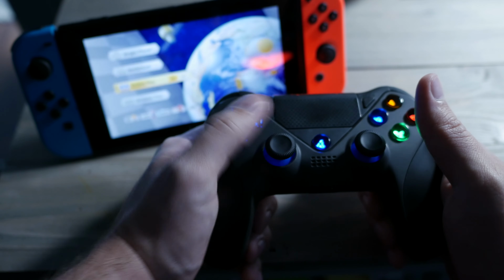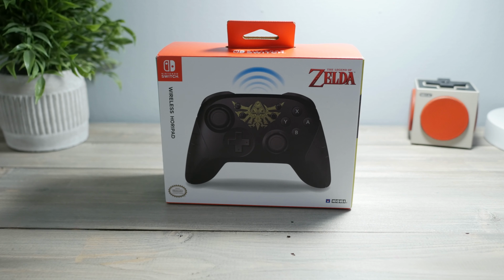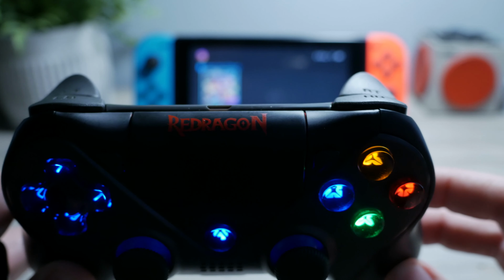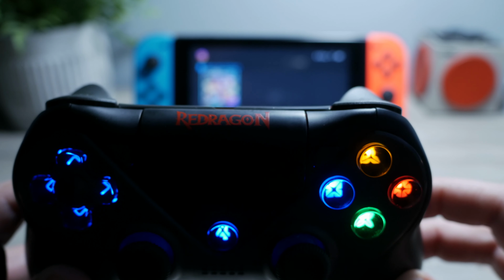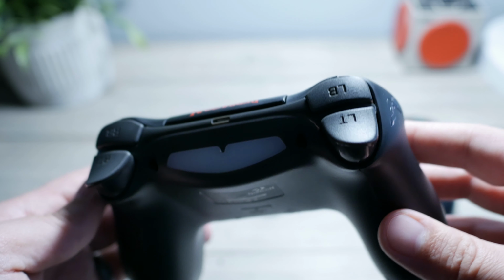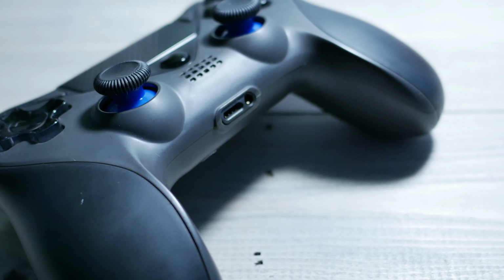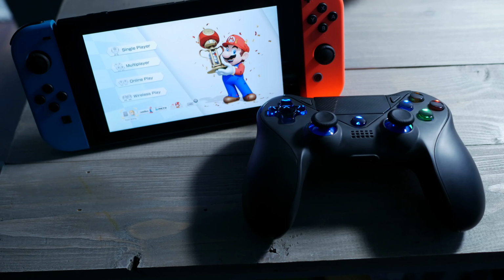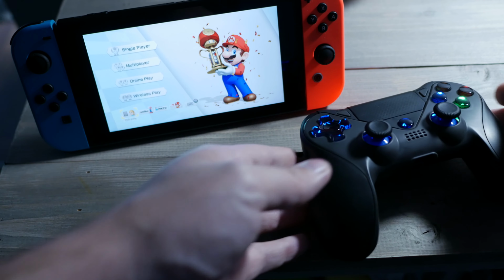Redragon G809 Jupiter Gamepad!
I had low expectations, and it was met with some pretty 'better than anticipated' quality for sure. Maybe the rumble issue is just me...but other than that it's pretty solid!

On Amazon (Commissions Earned)

(Commissions Earned)